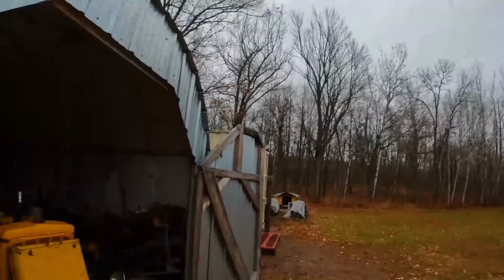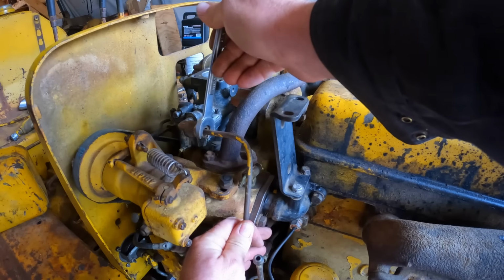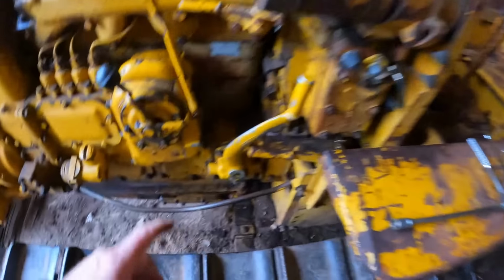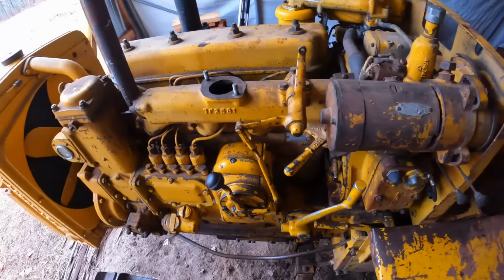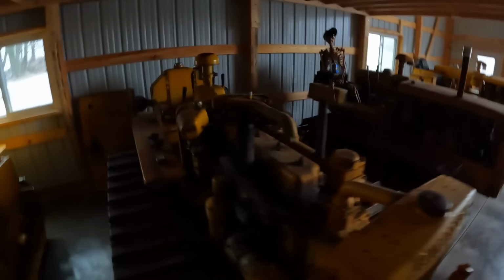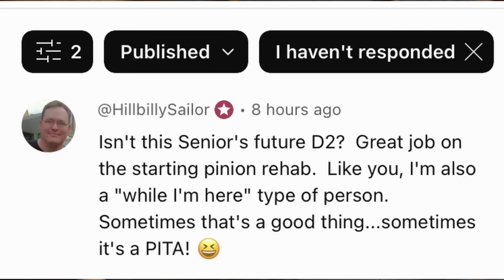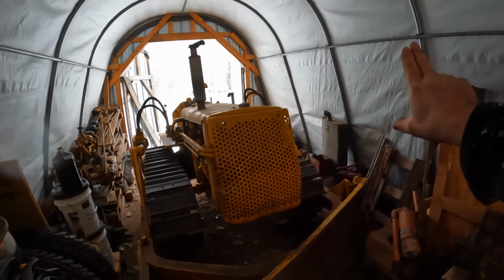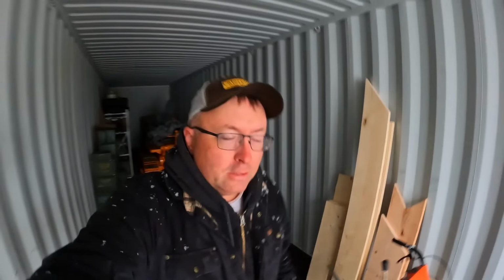Caterpillar D2 5U7968 First Start After Pinion Repairs & Racing the Snow to Get It Inside!